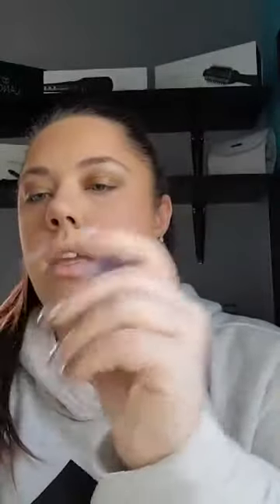SIMPLE BROWN & COPPER MAKEUP LOOK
Thanks everyone for joining!

I wanted to pop on and do a simple, easy makeup look today using Addiction 4 pallet. It IS still in stock and will be only until current supplies last and then it will retire! Be sure to grab yours today as I do not know how long it will last!